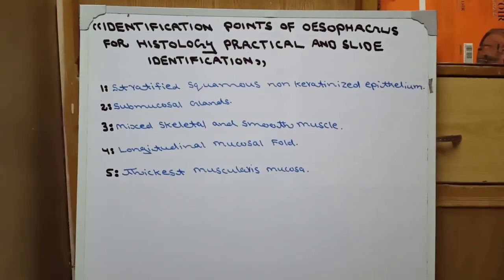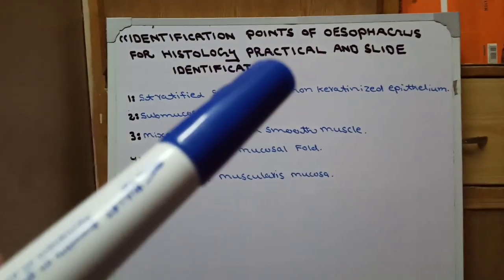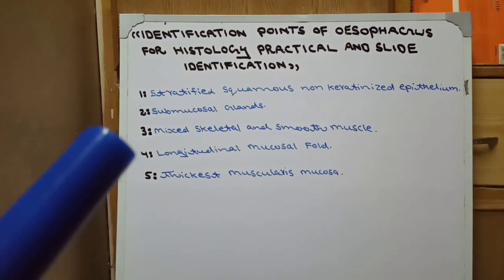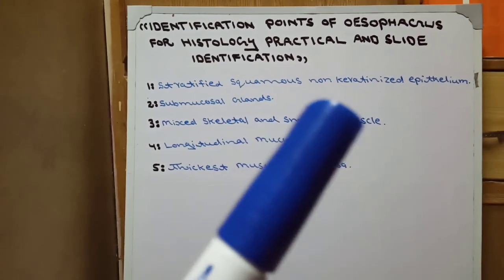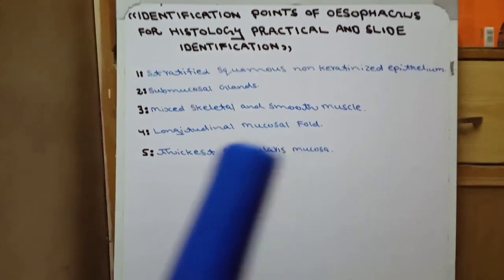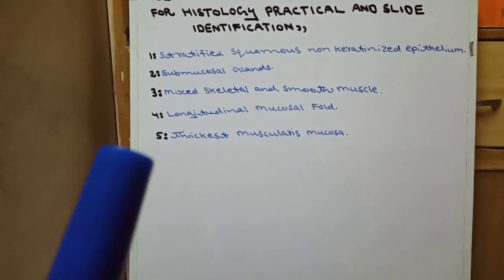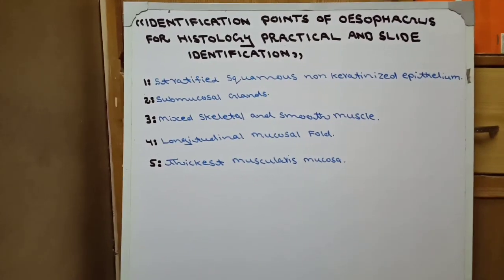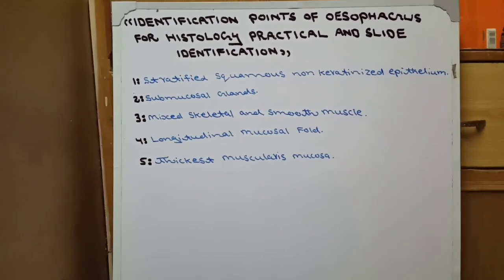identification points of oesophagus for practical and slides||MBBS and BDS lectures by Dr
In this video I completely explain the identification points of oesophagus for practical and slides identification